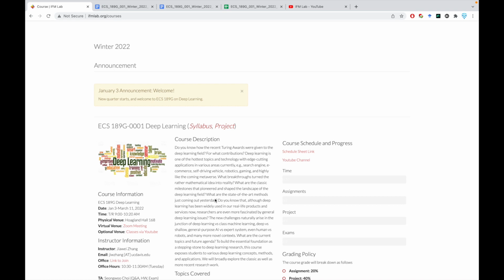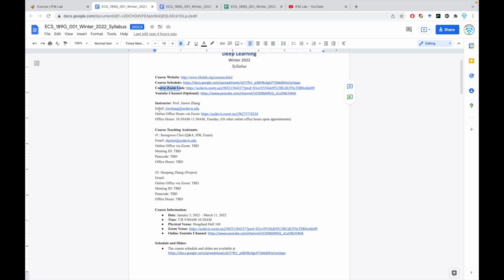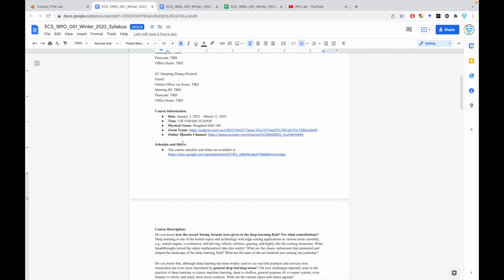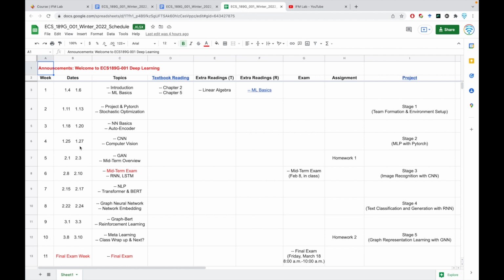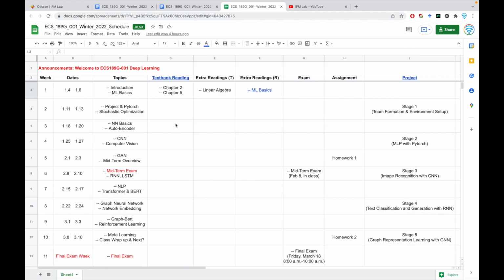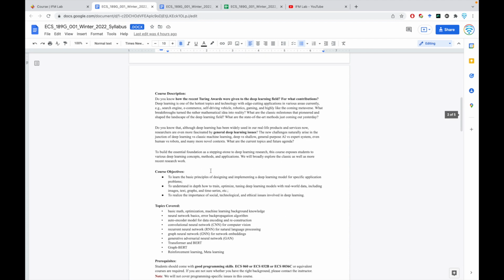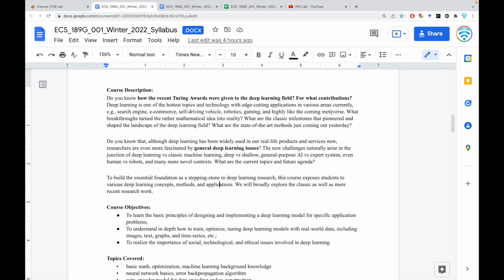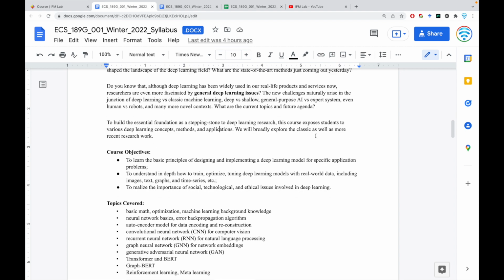introduction part 2 HD 1080p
This video introduces the syllabus for the course